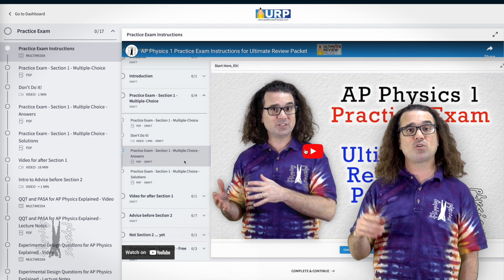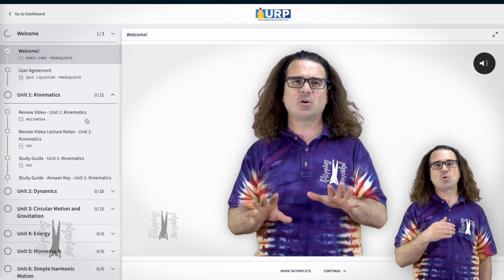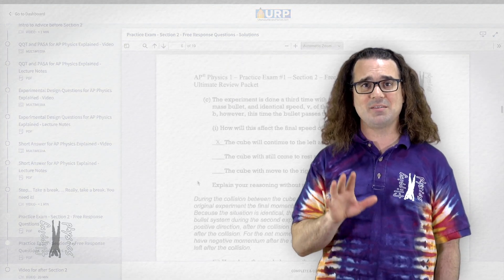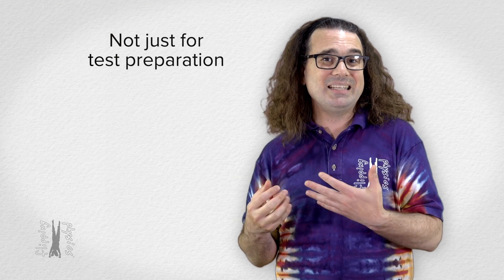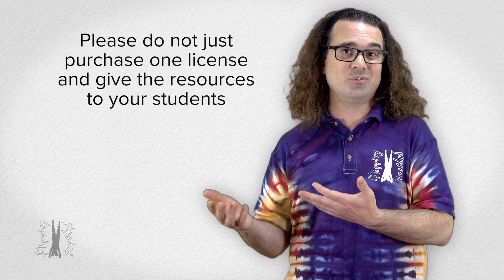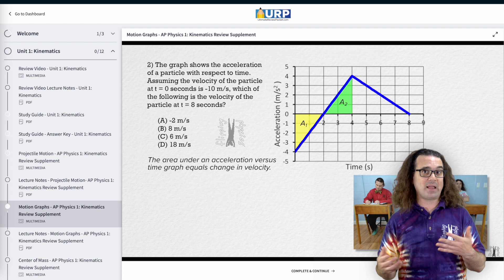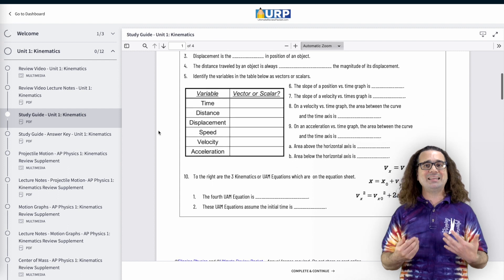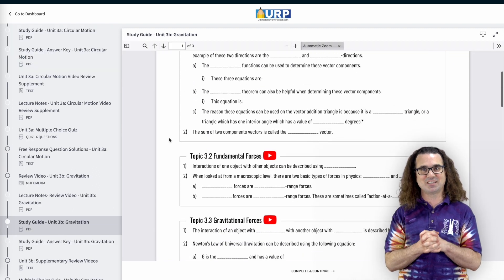My AP Physics 1 Ultimate Review Packet is on its way!!!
That's Right! I'm making a FULL AP Physics 1 Ultimate Review Packet!

My AP Physics 1 Ultimate Review Packet includes study guides, supplemental unit review videos, extra multiple choice questions with detailed solutions, more free response question solutions, and a full length practice AP Physics 1 style exam.